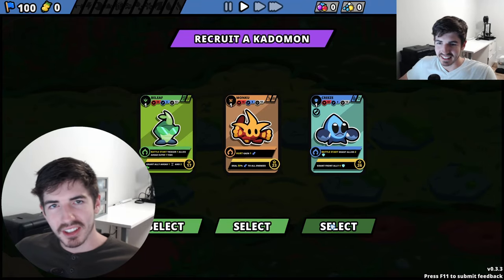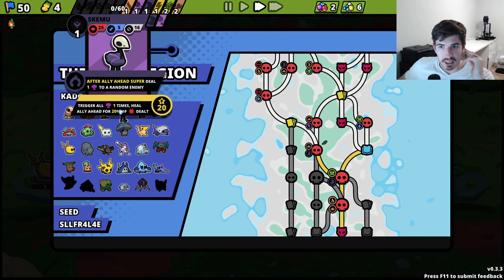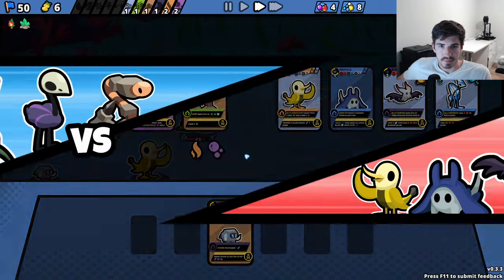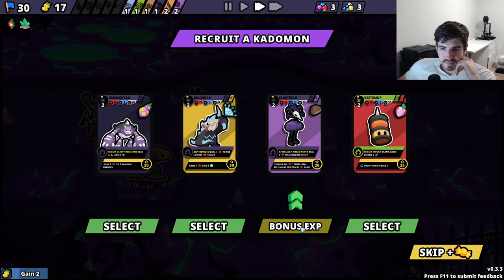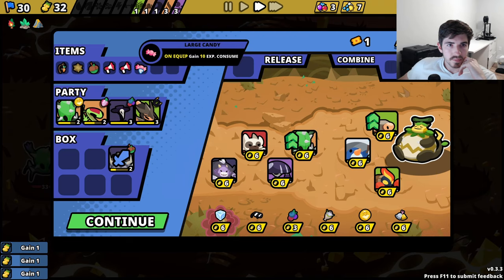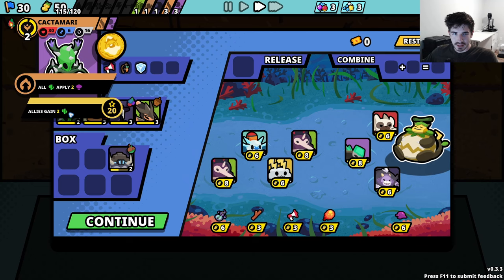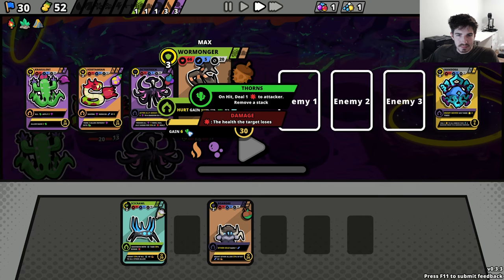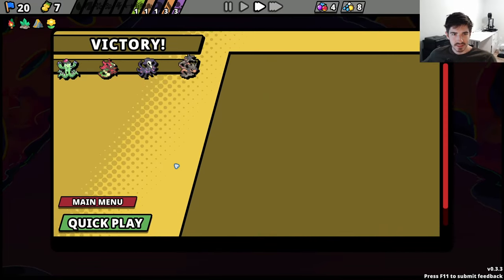A Great Defense is an Impeccable Offense | Kadomon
Today Rocorm is forming the backbone of a poison thorn build. It is a unique blend of defense and offense that attrites even the strongest of teams, all the while readily healing any damage taken. This is one of the strongest builds yet.